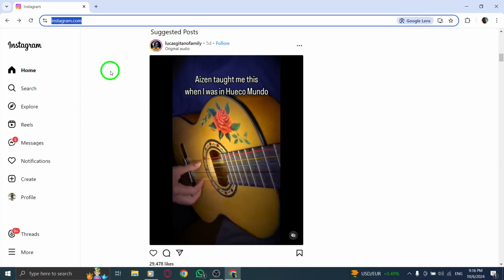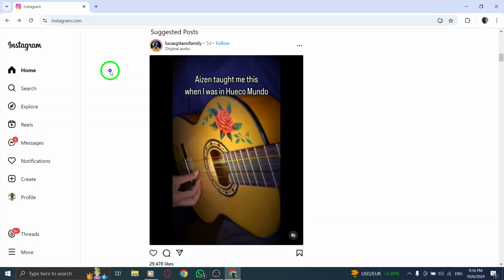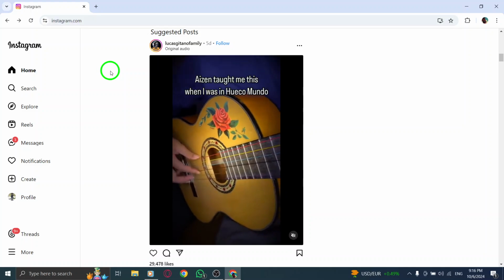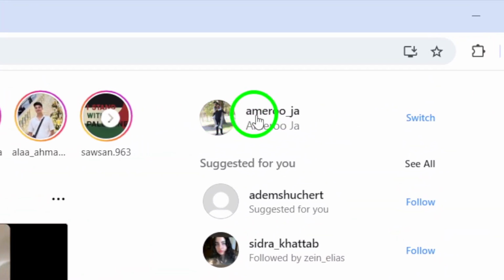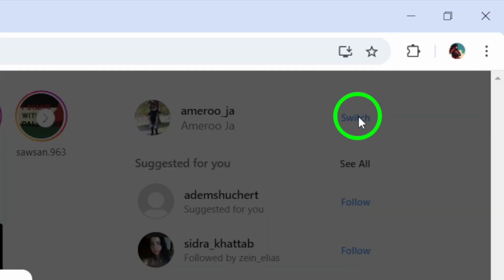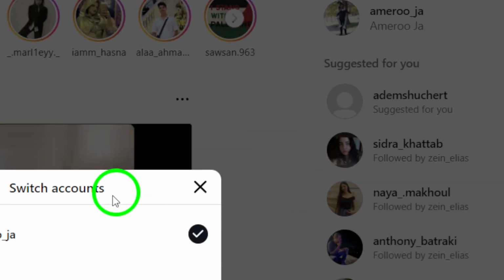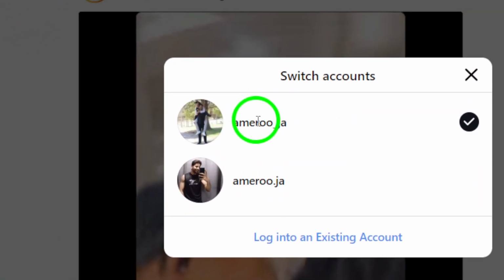How to Switch Instagram Accounts On PC (New Update)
Learn how to quickly switch between Instagram accounts on your PC with this simple guide. Whether you're managing personal and business accounts, or just need to swap accounts, this video shows you how to switch accounts effortlessly.
Steps:

Open Instagram.com
From the Home page, click on Switch next to your profile at the top right corner
Choose your another account

That's it. Switching between Instagram accounts has never been easier.
Chapters:
00:00 Intro
00:12 Soultion
01:05 Outro